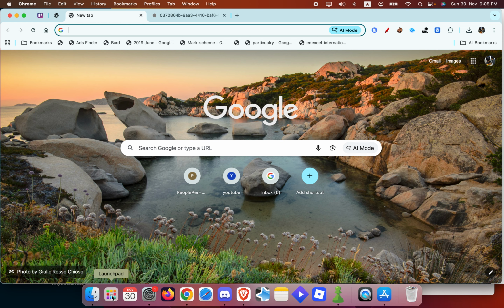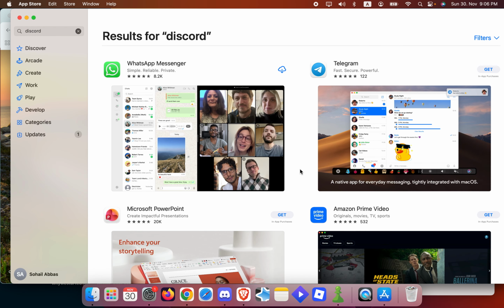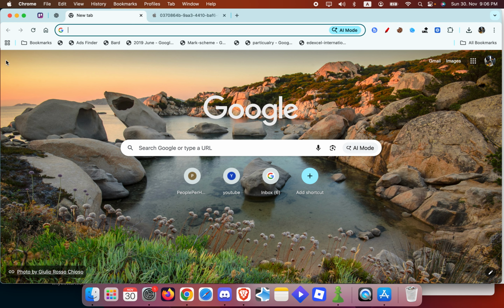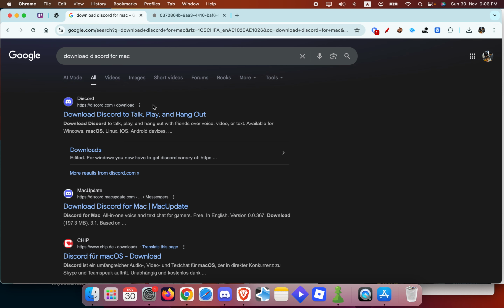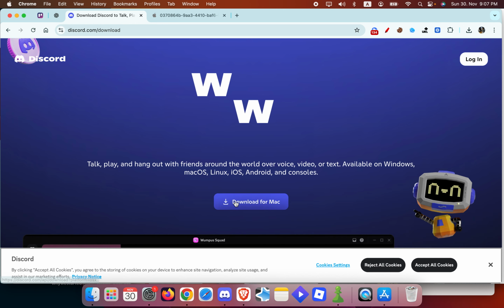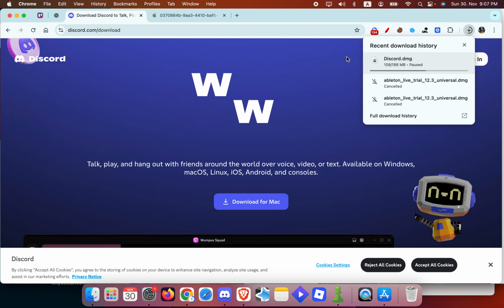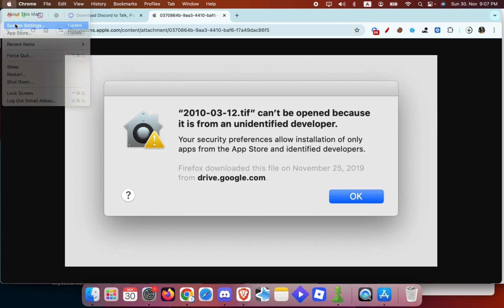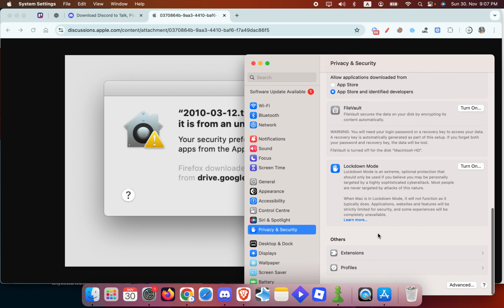How To Download Apps On Macbook (Install Apps On MacOS)